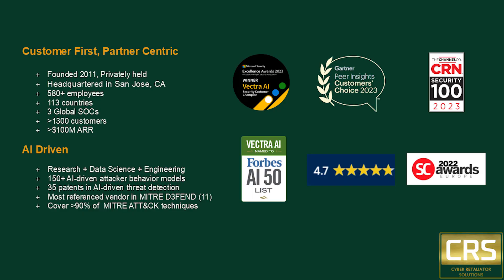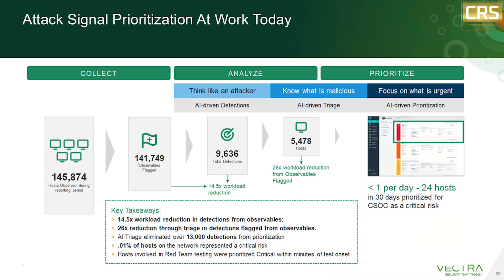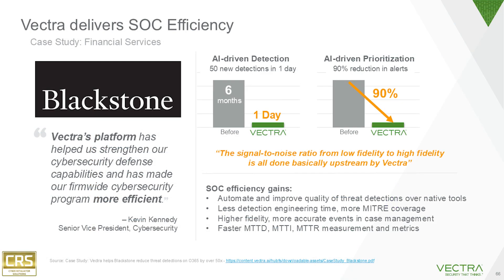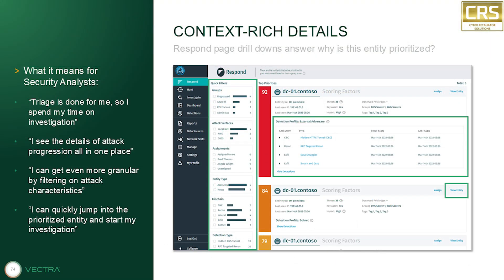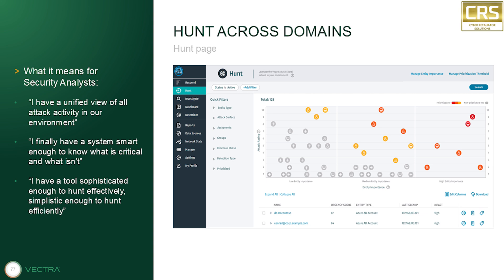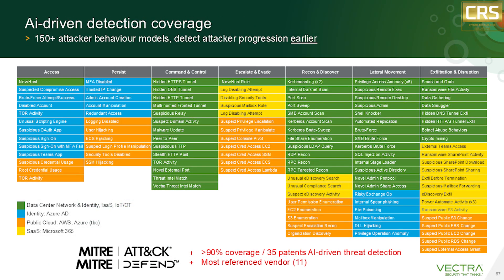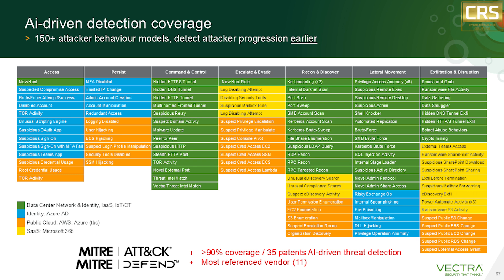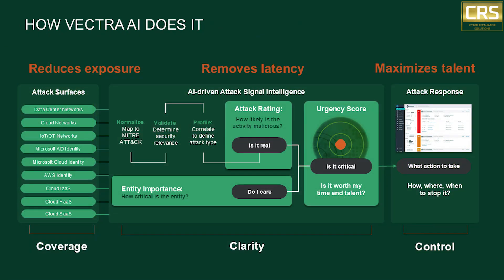EP 3: Attack Signal Intelligence™️ - VECTRA - Modernize your SOC (Security Operations Centre)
Looking for a Live Demo or POV?

We're not just changing the game for threat detection and response
We're setting the new standard.
The current approach is broken — and Vectra AI is on a mission to fix it. Our team of security researchers, data scientists and engineers have been developing the planet’s most powerful AI-driven integrated attack signal for more than a decade. It's how we find attacks others can't, at the speed and scale needed to stop attacks fast.

Vectra AI exists to stop analysts, leaders and CISOs from getting burned by attackers. But while other vendors flood enterprises with pointless alerts caused by signatures and basic anomaly detection, we expertly employ AI and ML to deliver the most reliable attack signal on the planet.

It's the difference between managing pointless detections and investigating and responding to real attacks. And it's the reason we have over 95% customer retention.

Vectra AI stops this vicious cycle by providing the only "more" SOC teams actually need—more signal clarity. Attack Signal Intelligence™ provides clarity so analysts can finally focus on what they do best: hunting, investigating and stopping real attacks in real time.

Welcome to Cyber Retaliator Solutions – Your premier Cyber Security Distributor, Authorized IBM Training Centre & RedHat Training Partner. With 50+ years of experience, we safeguard your assets through world-class Cyber Solutions. Explore vRx, BeachheadSecure, Cyber Risk Essential, SMBsecure, VECTRA, and Pen Testing for robust protection. Empower your team with IBM, RedHat & SUSE Training to stay ahead. THE BUG STOPS HERE!